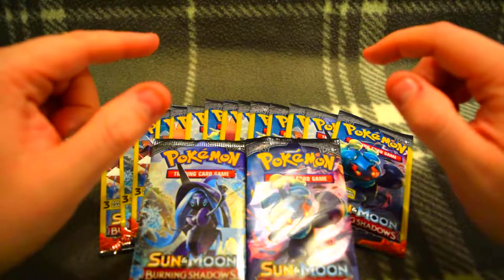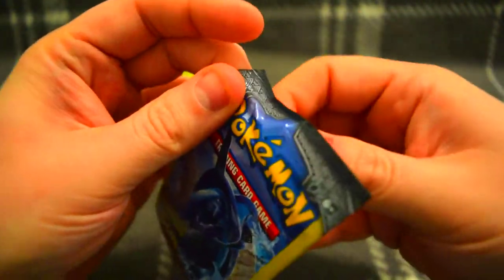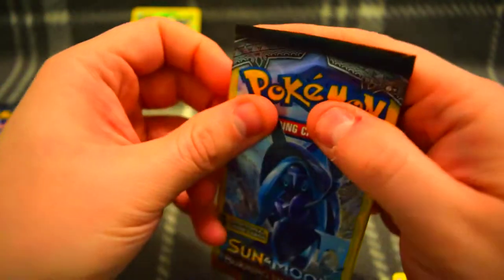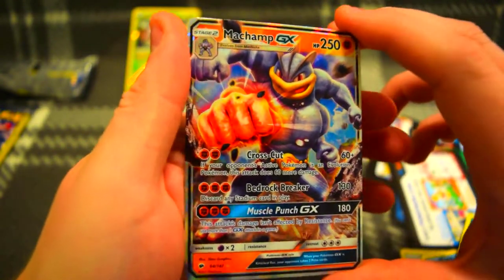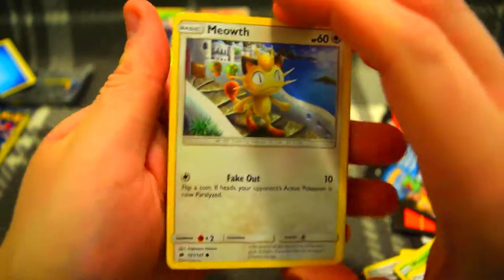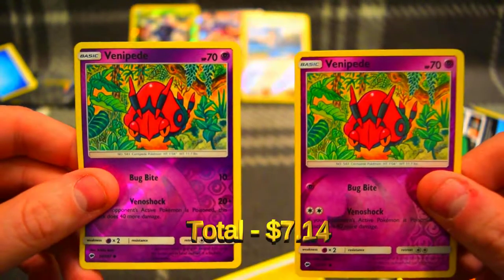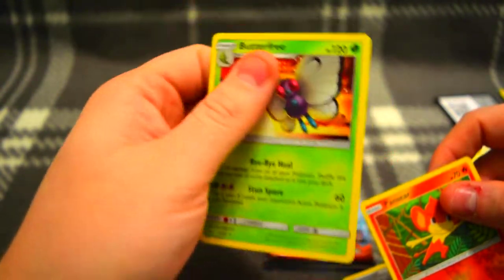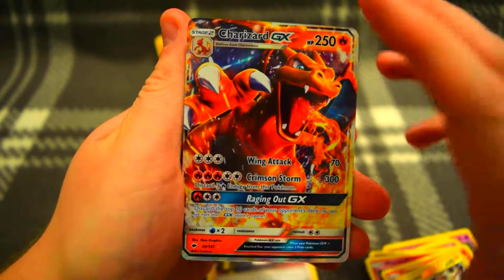MORE DOLLAR STORE HITS! $ Pokemon - Burning Shadows! (Booster Cracking #8)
Our luck is great with these! WOW